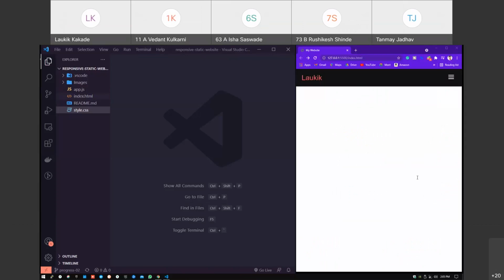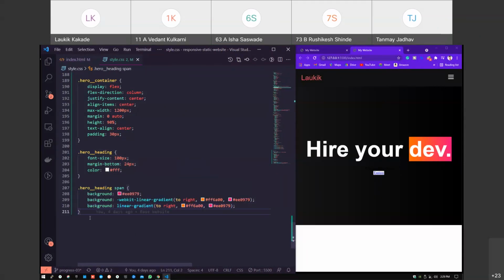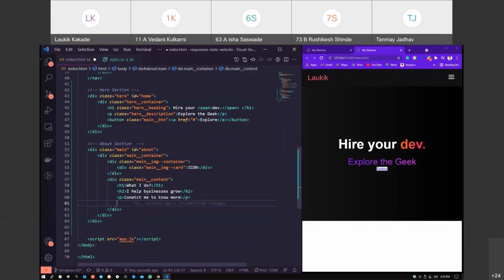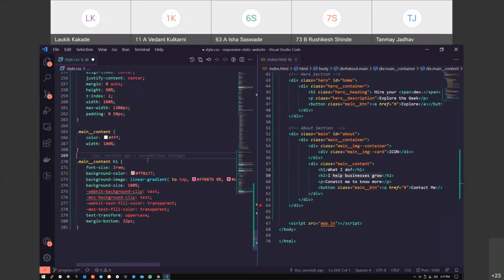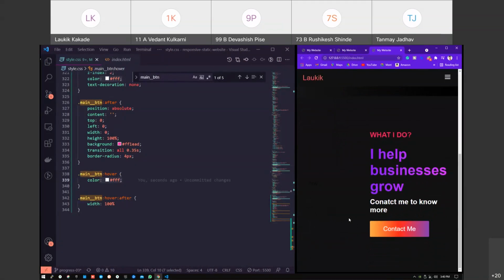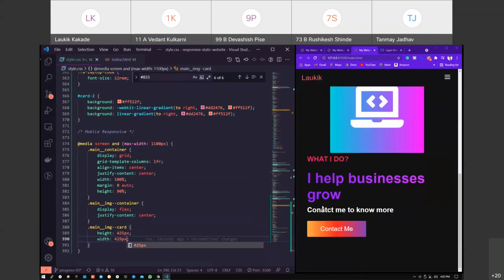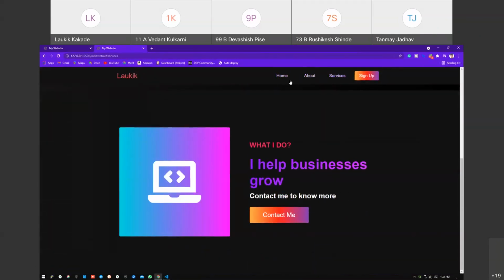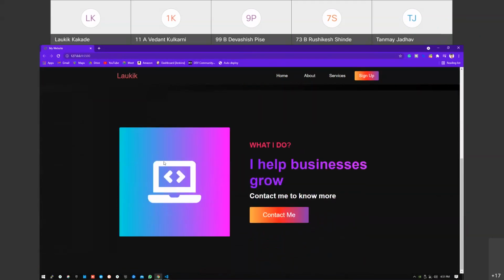Session 12 | Learning HTML, CSS and JS